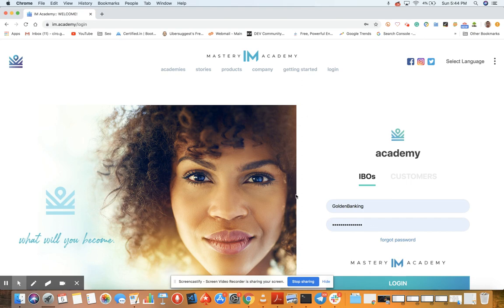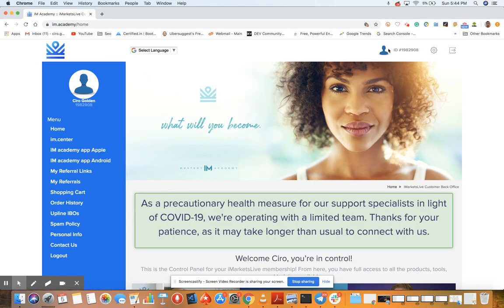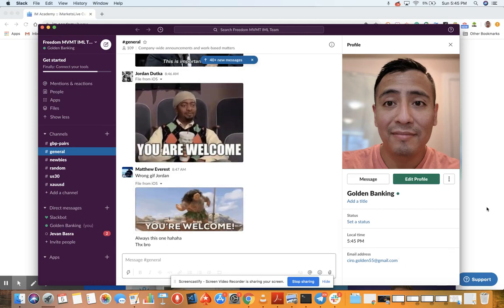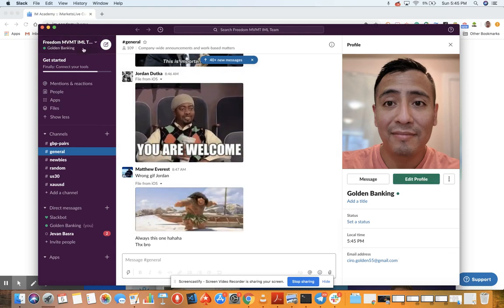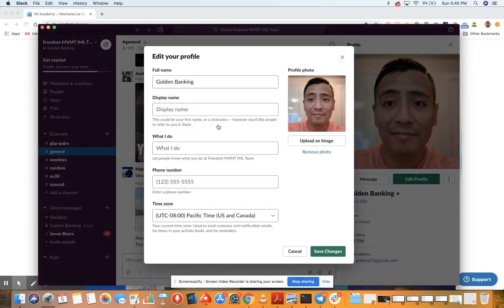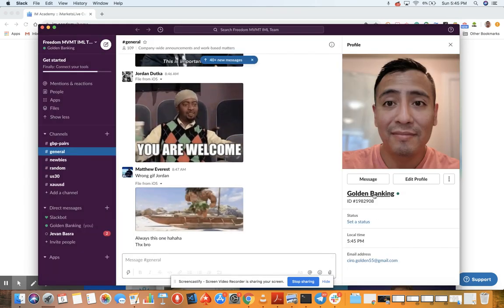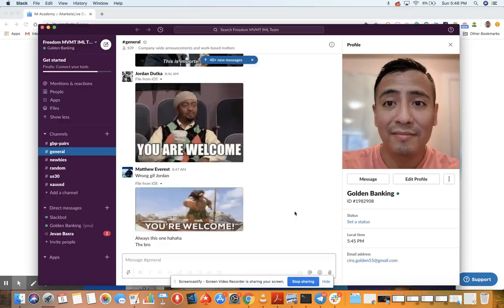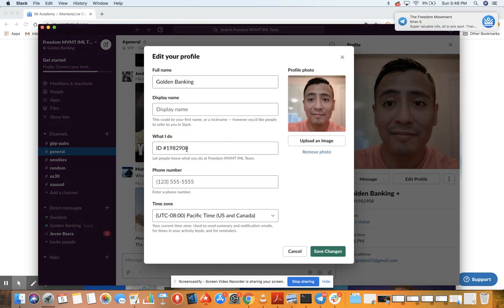Adding IML-ID to Slack Profile!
Hello everyone, in this video we're going to be adding our IML ID to our Profile.

(In the top Right-hand corner you'll see your IML ID)

Take the ID and go to Slack.
(In Slack on the top left-hand corner you'll see a drawdown, click on it and Click on -View Profile- )
You'll then see your profile Pop up on the right-hand side of the screen,
Click on the -Edit Profile- and Paste your IML-ID in the -What Do I Do-

Make sure to save and you're done!

If you have any questions or concerns be sure to leave a comment or reach out to Jevan or Omar!

Hope everyone has a great Sunday and stay safe and healthy!

Happy Trading!